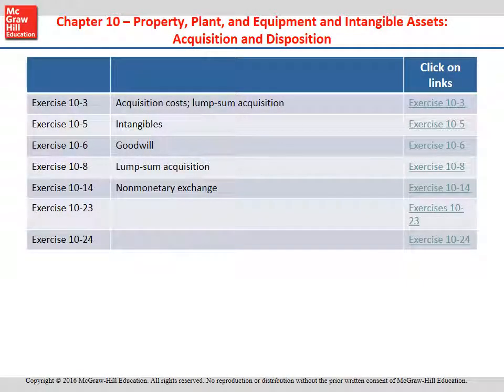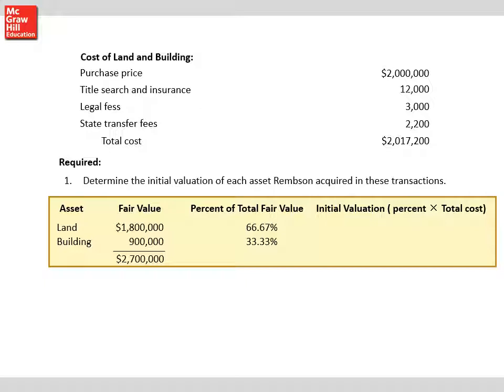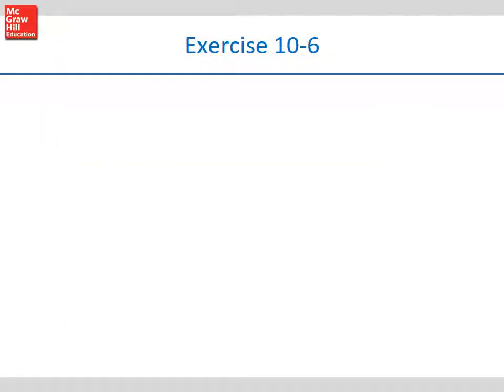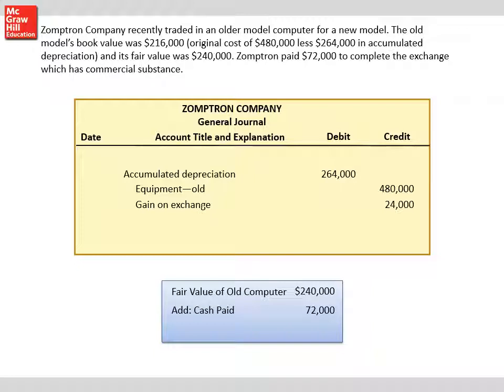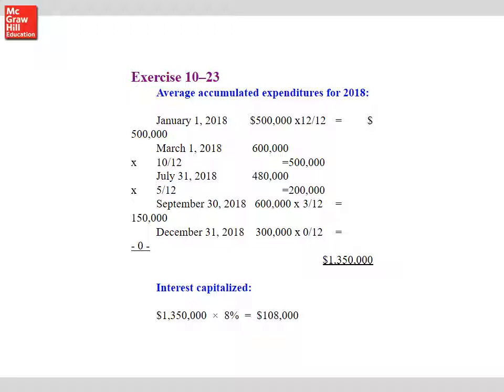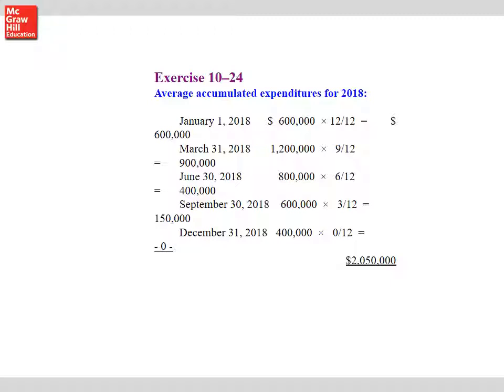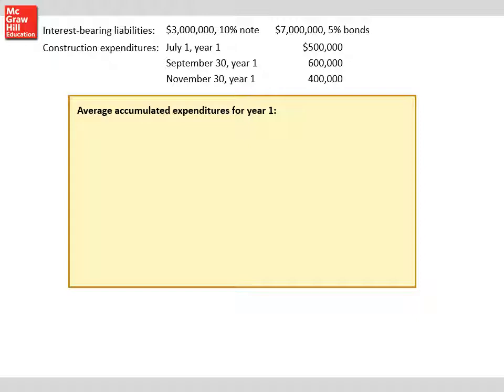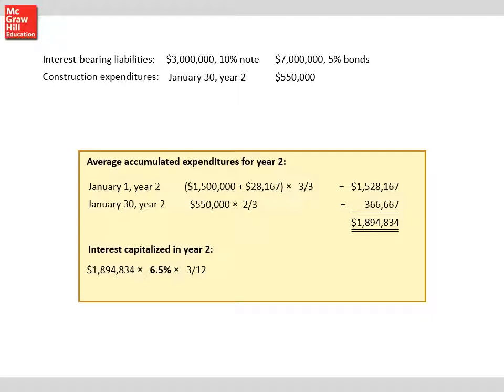ACC 211 Chapter 10 ldunn